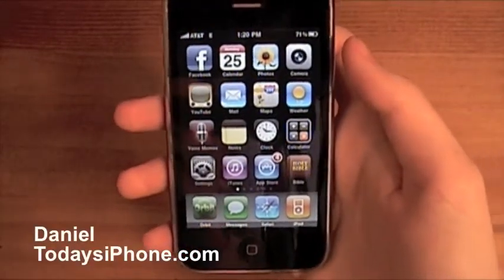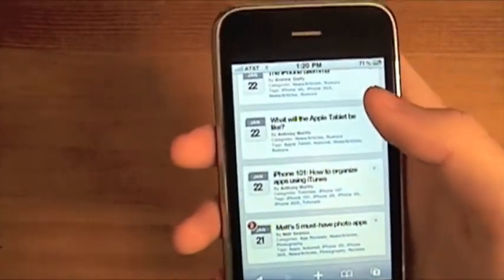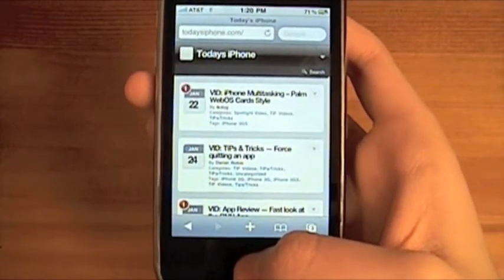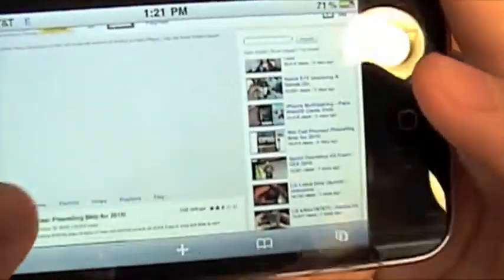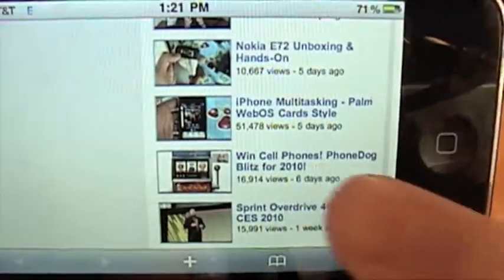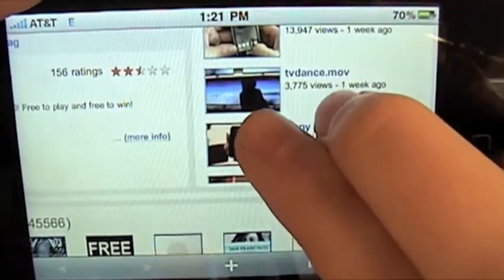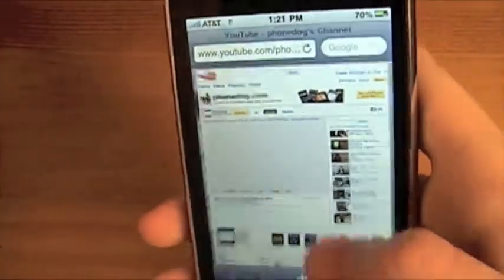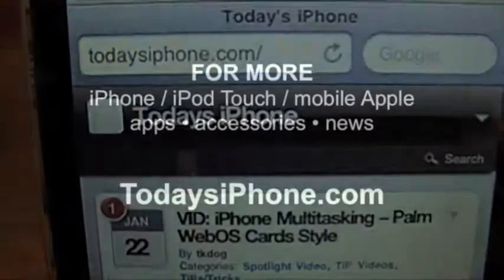iPhone TiPs & Tricks: Scrolling shortcuts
Daniel shows off two shortcuts: One for scrolling through long webpages via mobile Safari and the other to make easy work of the dreaded "inside scroll" (when a webpage has a scrolling section inside the page). For more reviews, news, tutorials and articles, check out TodaysiPhone.com